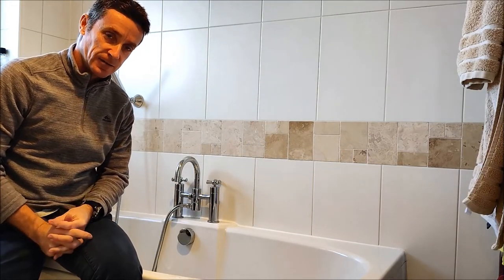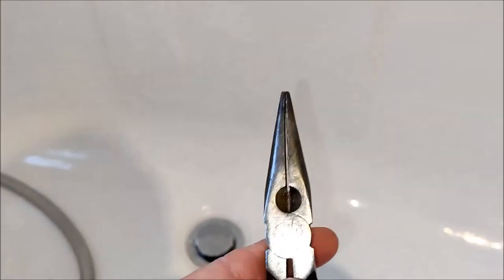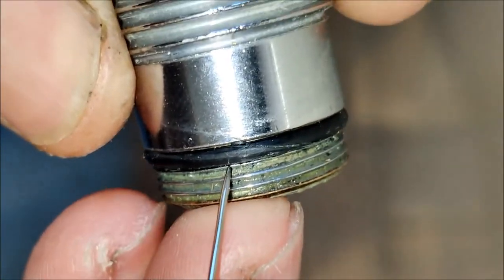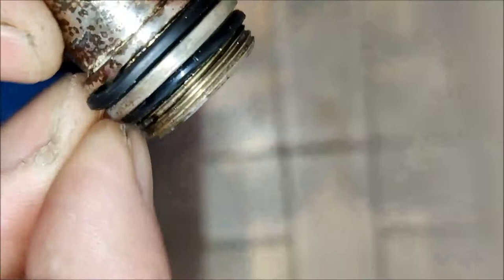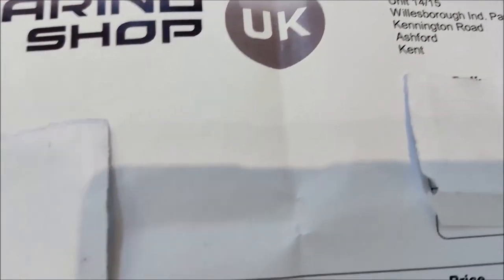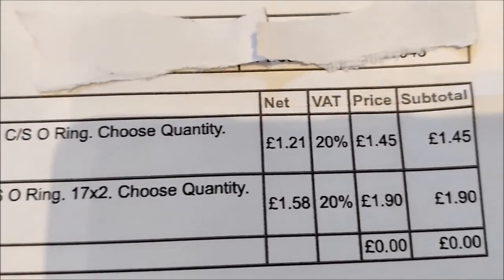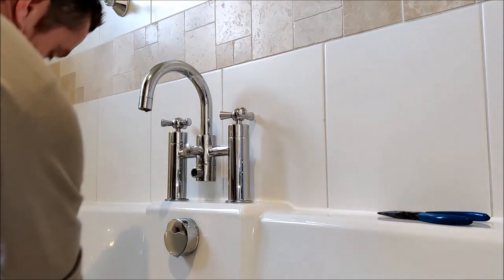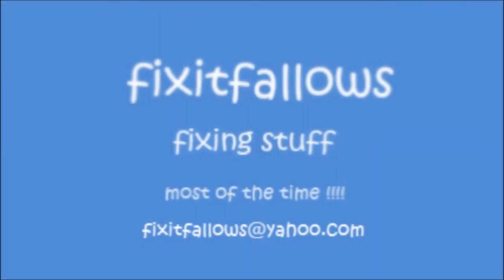Bath mixer tap / faucet with leaking swivel shower hose fix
Bath mixer tap / faucet with leaking swivel shower hose fix. How to take swivel hose off and replace seals / o rings.